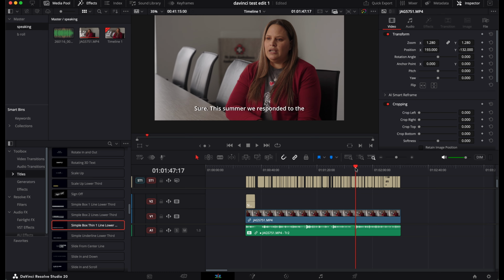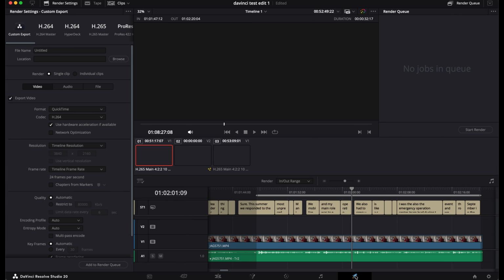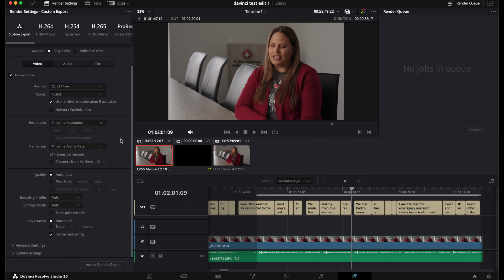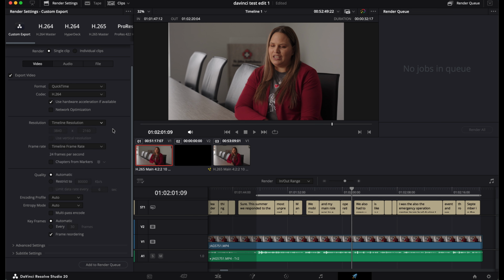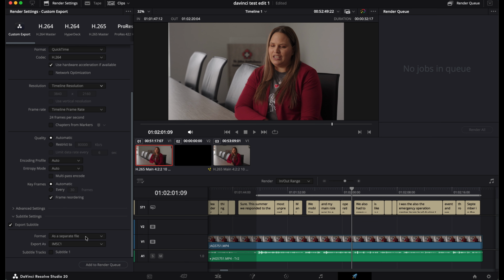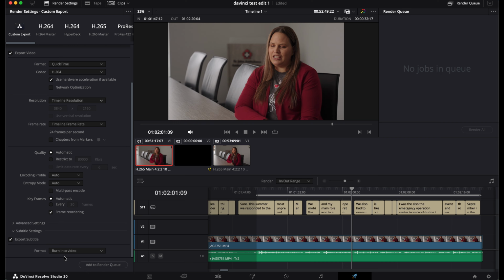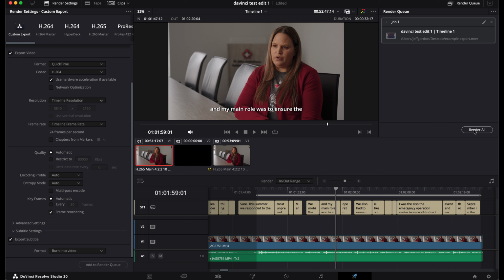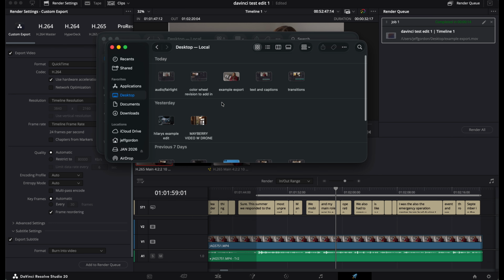How to Export a Video in DaVinci Resolve – Deliver Page Walkthrough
Learn how to use the Deliver tab in DaVinci Resolve to export your finished video properly.

In this DaVinci Resolve beginner tutorial, I walk through the Deliver page step by step and show you how to export your project after editing.

If you're new to video editing, the Deliver tab can feel confusing. This video simplifies it and explains exactly what each section does.

In this lesson, you’ll learn:

• What the Deliver tab is used for
• How to choose export presets
• How to manually select format and codec (MP4 / H.264)
• How to set resolution and frame rate
• How to choose an output location
• How to add your project to the Render Queue
• How to start and manage your export

Understanding the Deliver tab is the final step in completing your editing workflow in DaVinci Resolve.

🎓 Want to Learn Photography & Video?

Take your skills to the next level with the JAG Creator Academy—my complete online course designed for beginners and growing creators.

Inside you'll learn:

Camera fundamentals
Lighting
Audio
Video production
DaVinci Resolve editing
Photo editing
Downloadable PDFs & cheat sheets
Creator Companion mobile app
Lifetime access

About JAG Videos & Photography

JAG Videos & Photography is a professional photography and videography company based in Winnipeg, Manitoba.

Alongside commercial photography and video production, I created the JAG Creator Academy, an online learning platform that helps beginners and aspiring creators build confidence with cameras, lighting, audio, editing, and content creation through practical, real-world lessons.